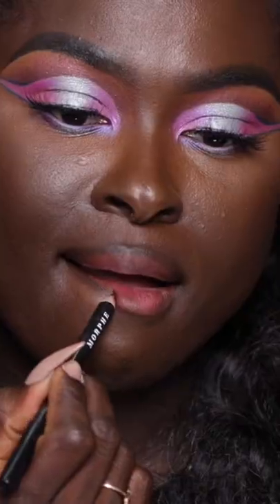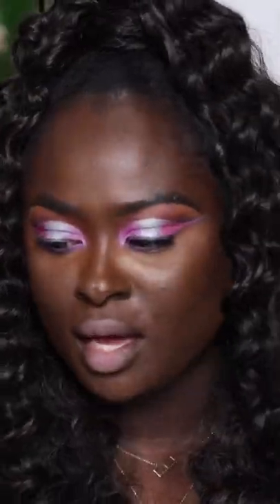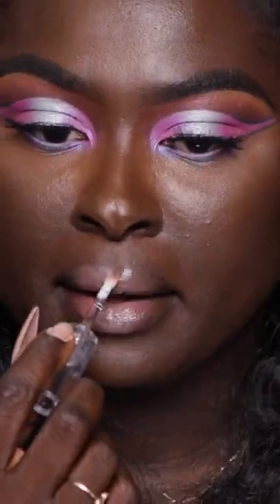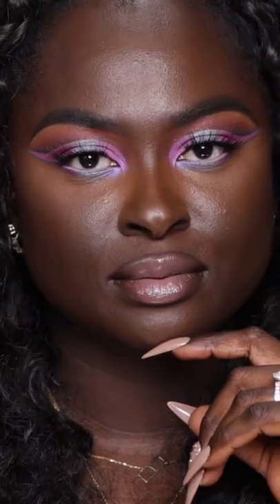Atrocious Matte Lip Shade #5